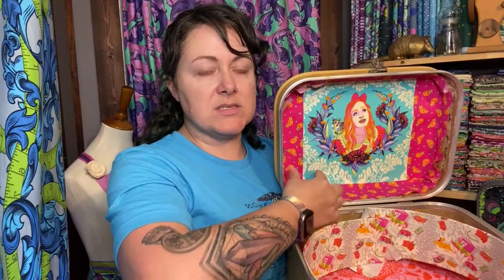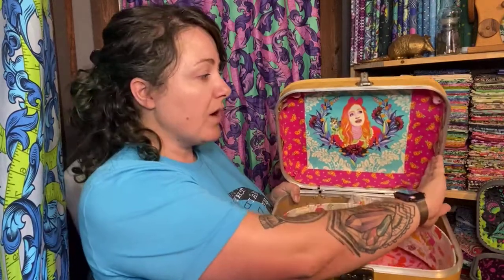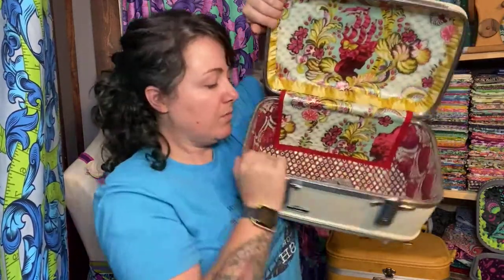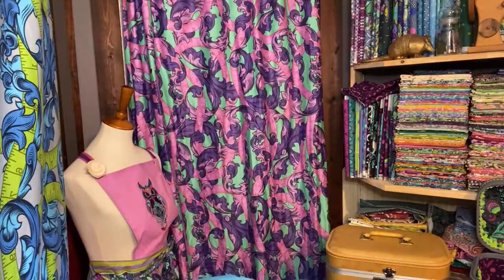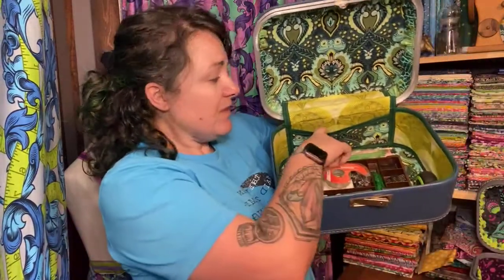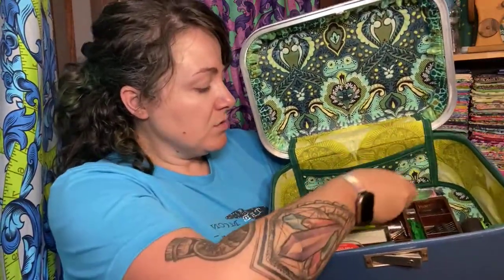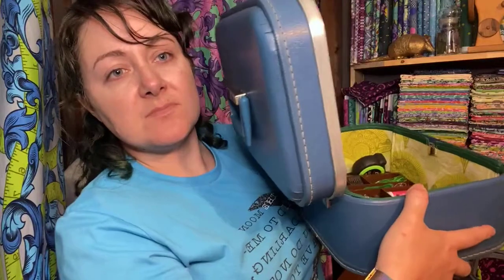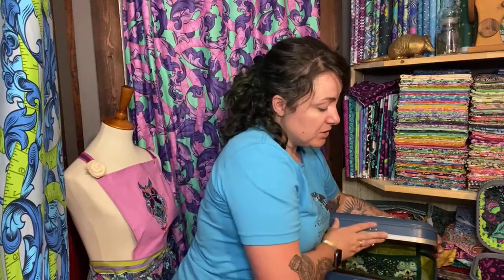Train Case Group Video #4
Train Case Group Video #4; Trojan style train case, bubbles, inside progress, glue (Mod Podge Hard Coat), pockets.